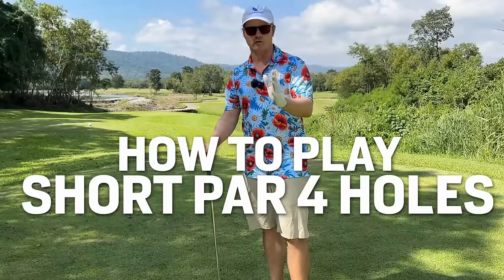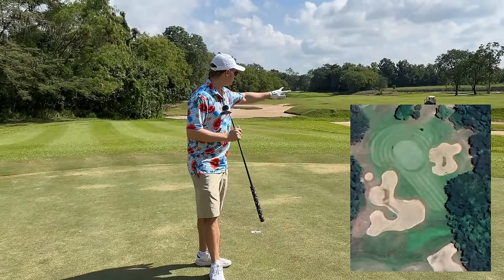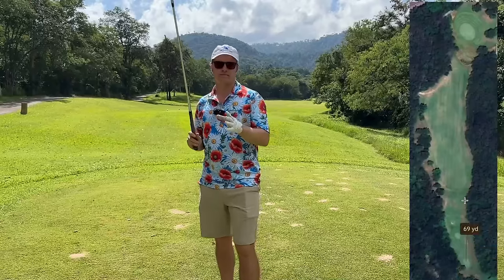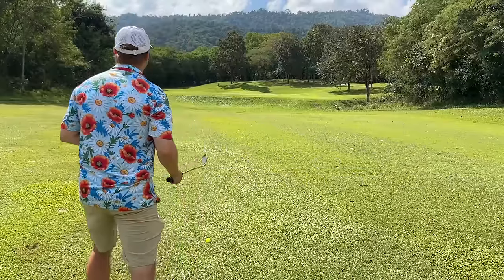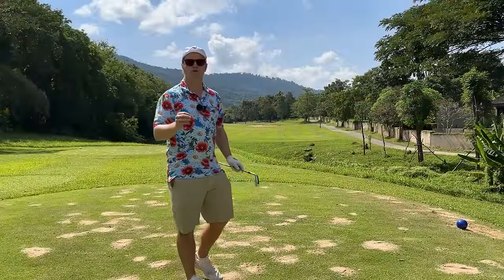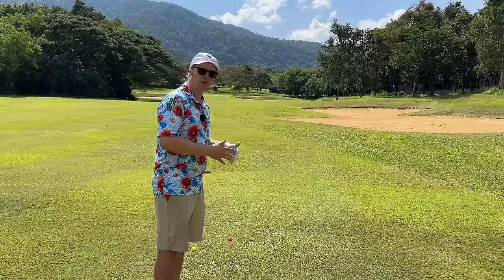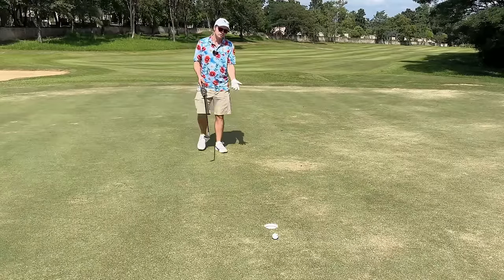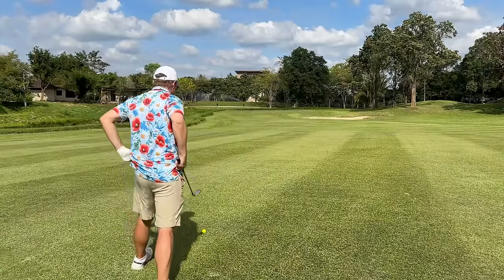Every Man’s Short Par 4 Strategy For More Pars